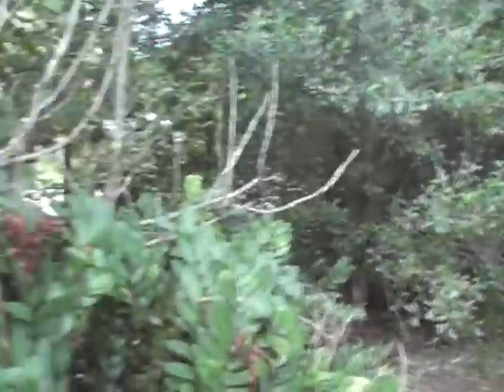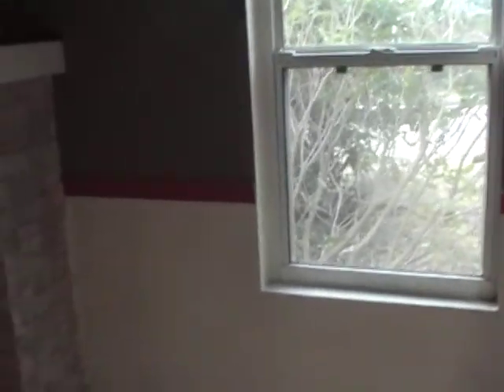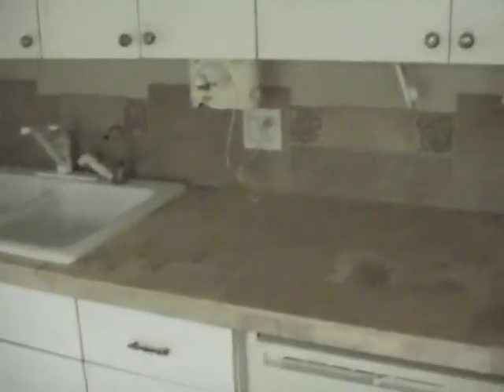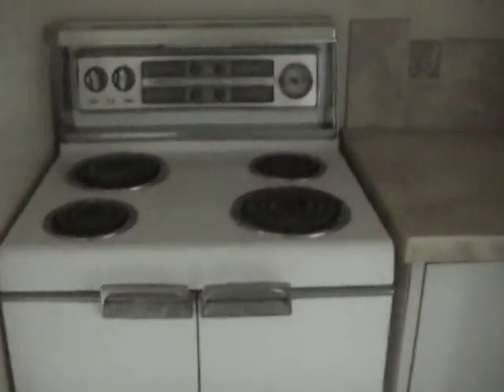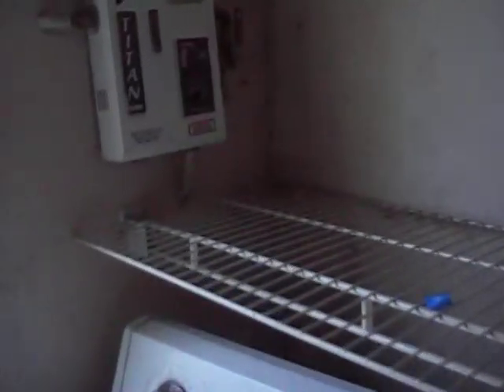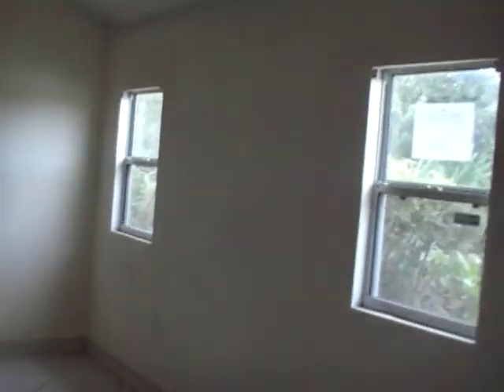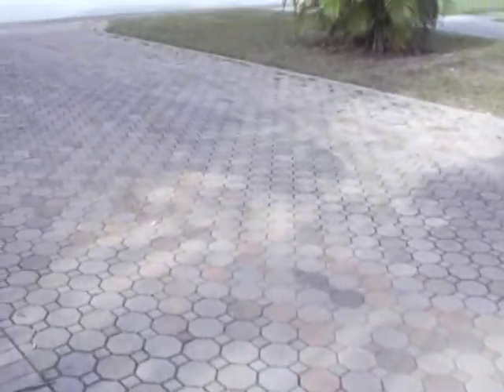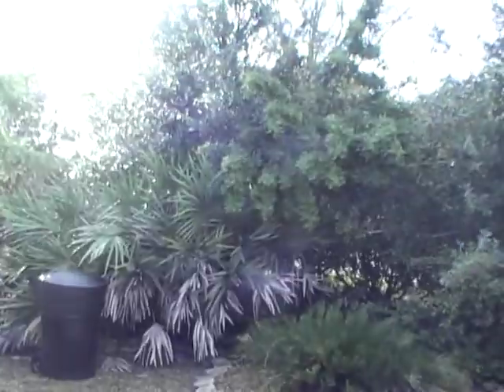Lincoln Circle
3/2 Block Home with Fireplace. Listed for 75K. Hardwood Floors, parking for Boat or RV